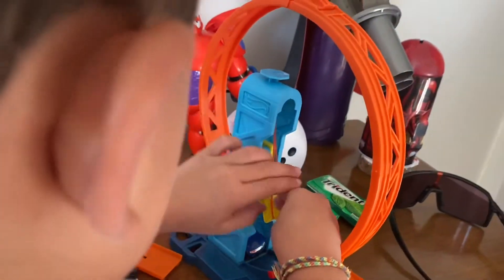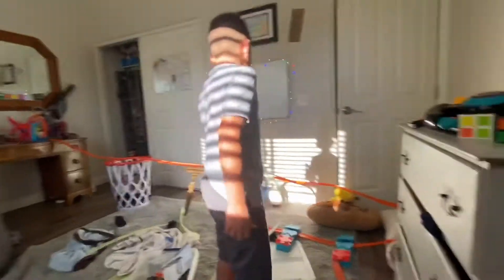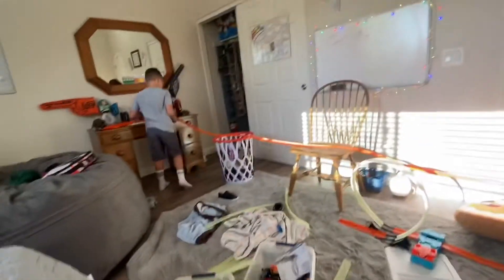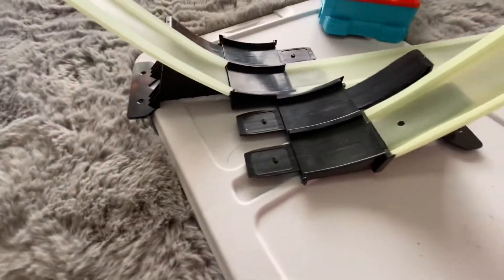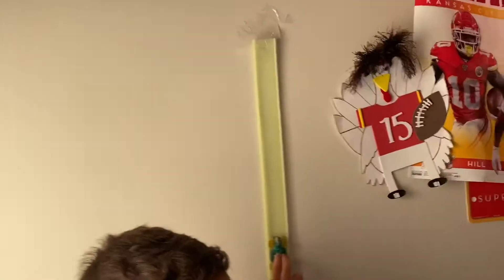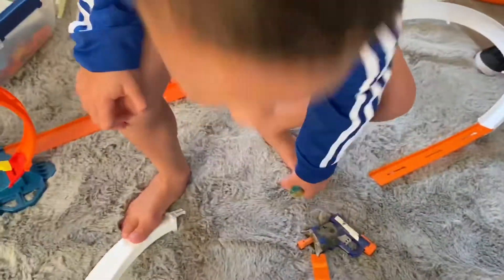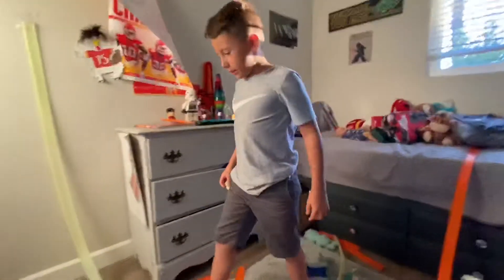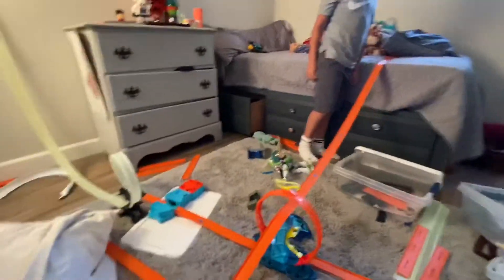We made a hot wheels track